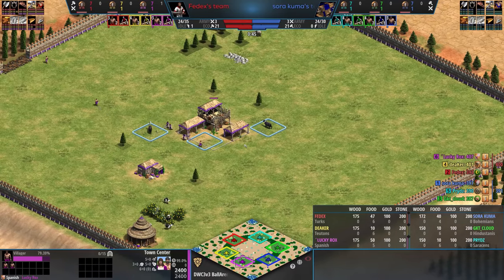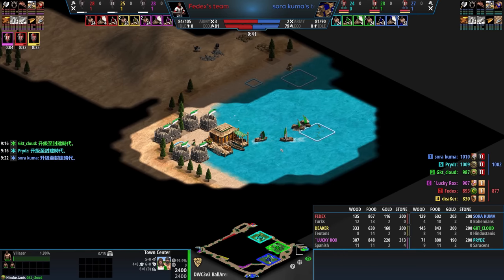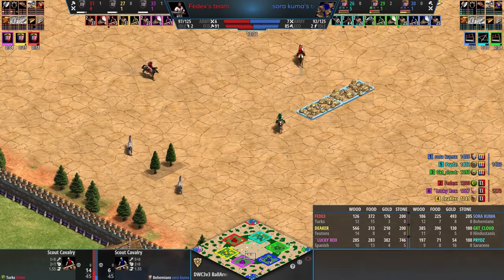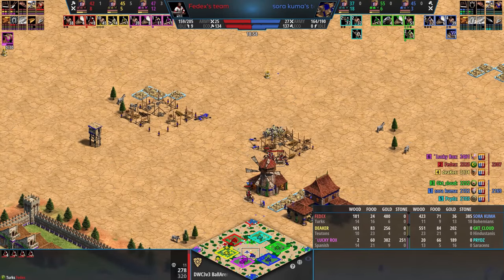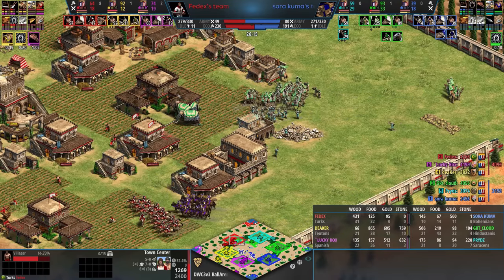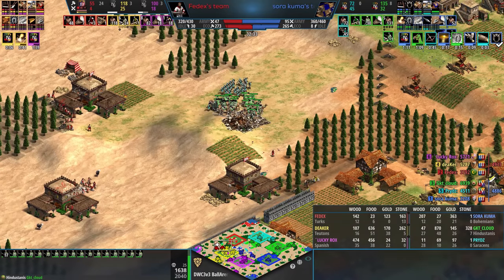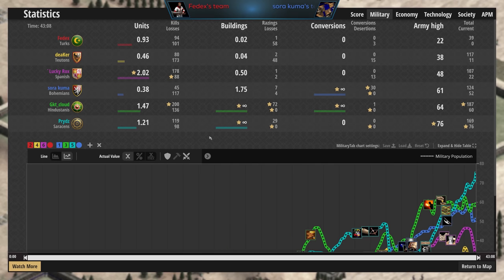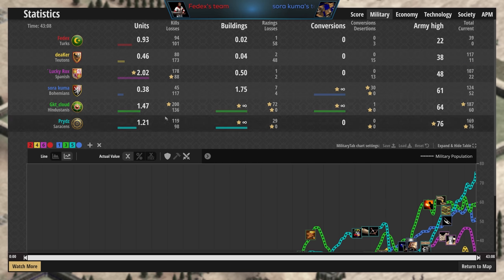Elephant Rush Strategy!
Delicious Whirled Cup bringing us some interesting team strategies!